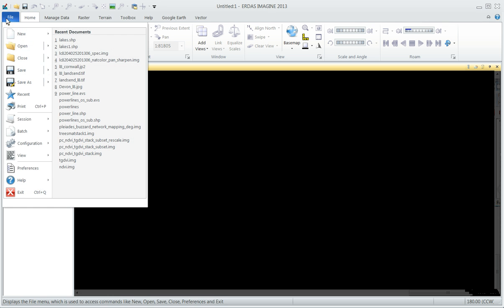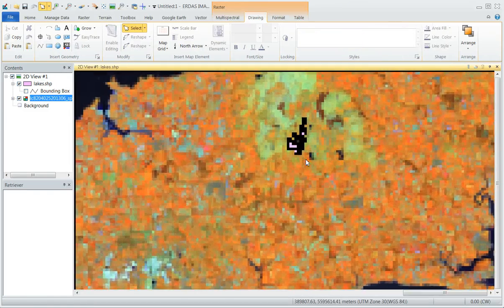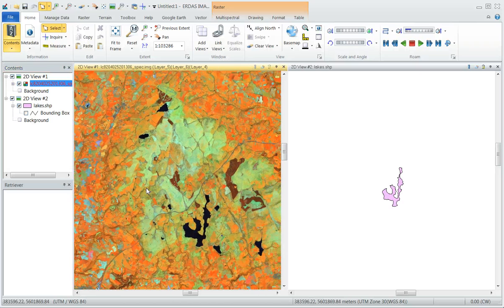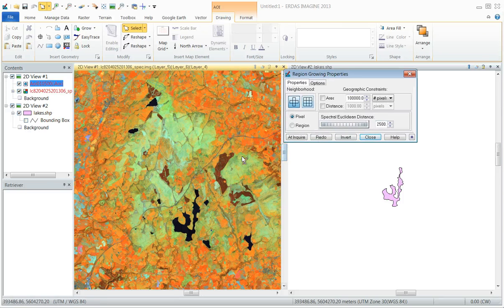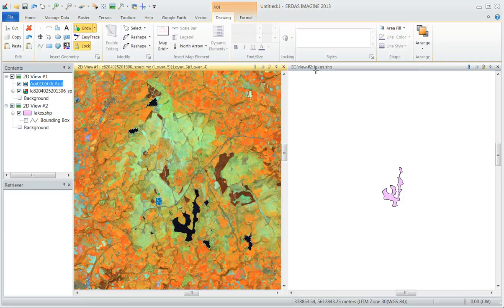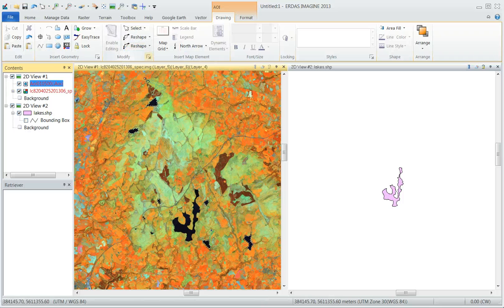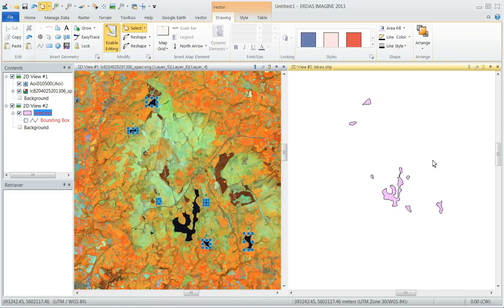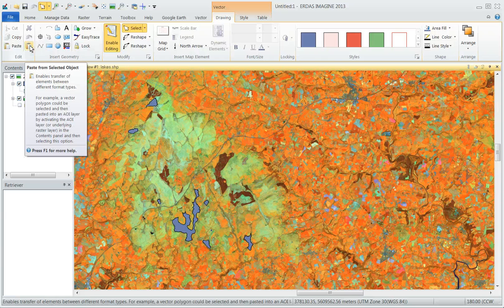Converting between AOIs and Shapefiles in ERDAS IMAGINE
Find out how to easily copy and paste between the different vector formats in Intergraph ERDAS IMAGINE.